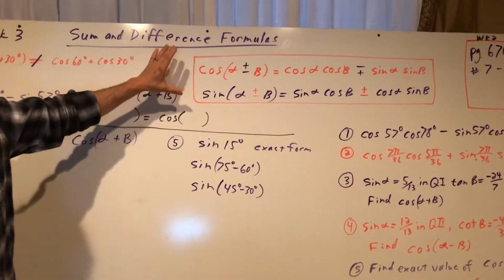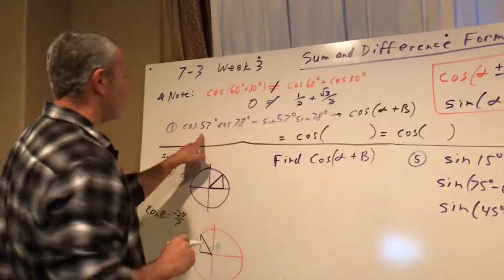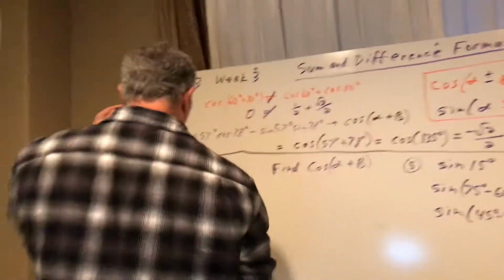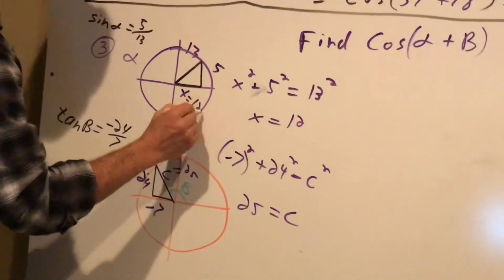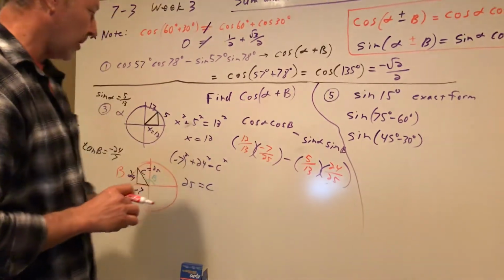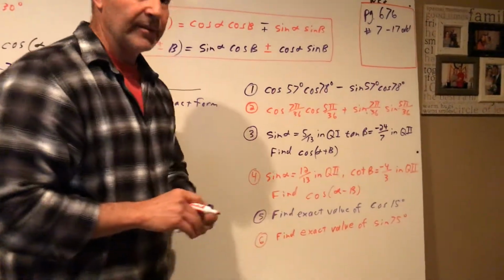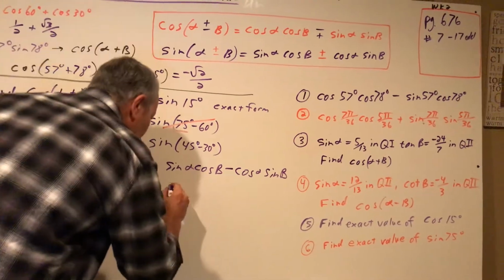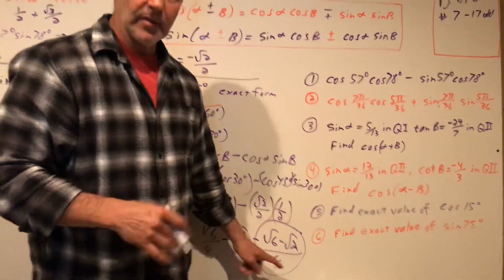4/19/20 precalc 7-3 day 1